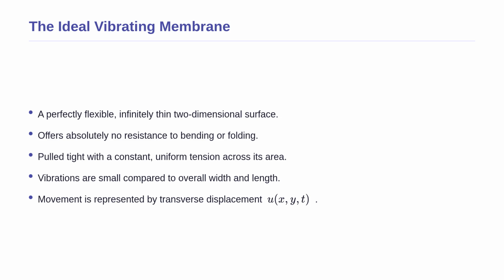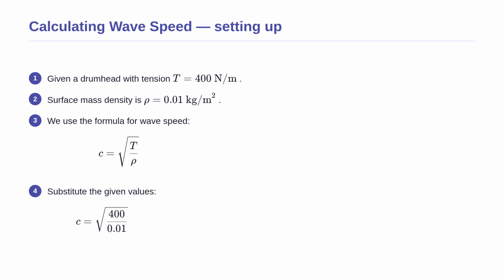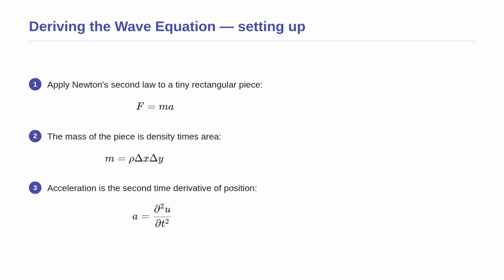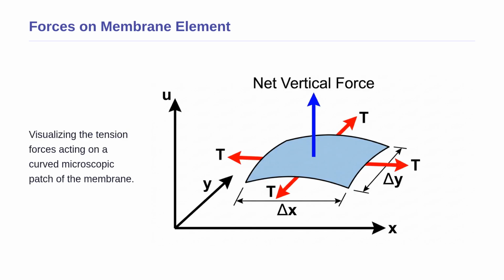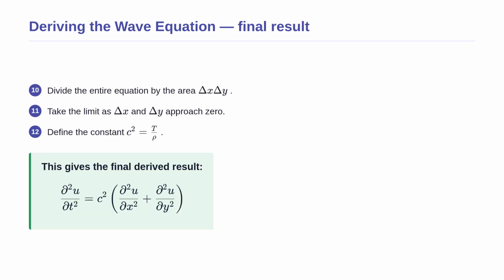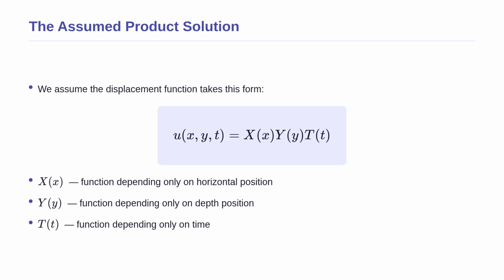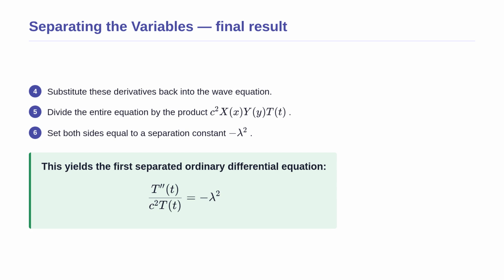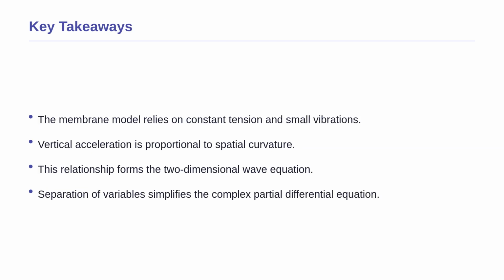Partial Differential Equations - Vibrating Membrane Model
Video lecture on Vibrating Membrane Model for Partial Differential Equations.